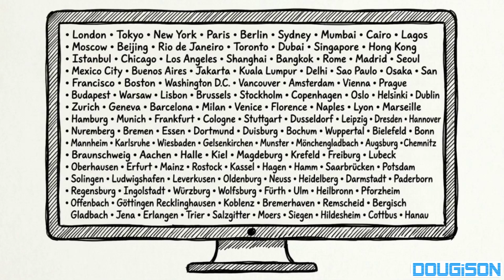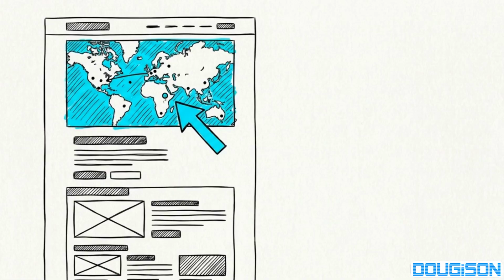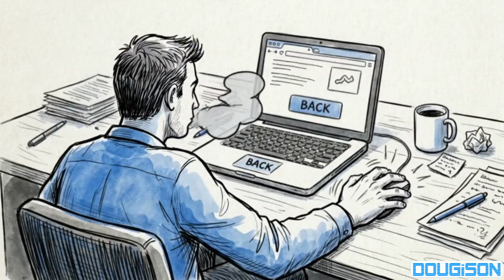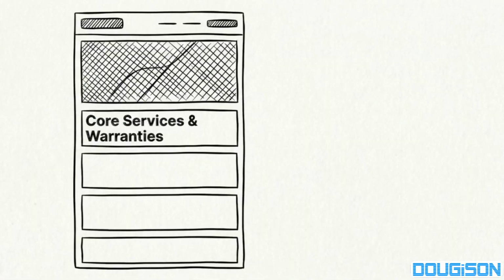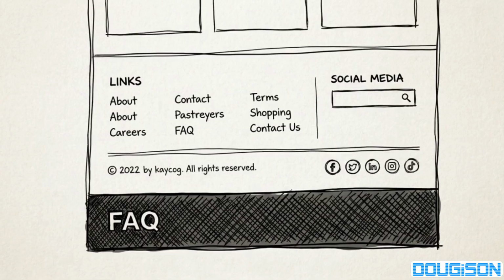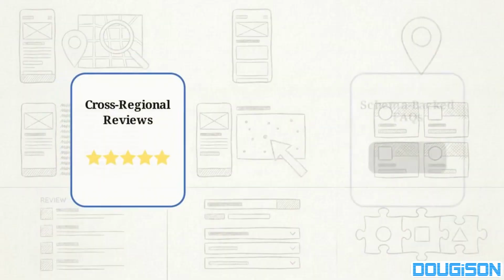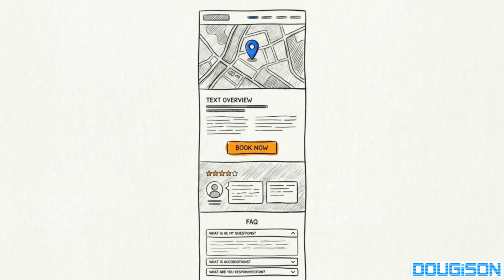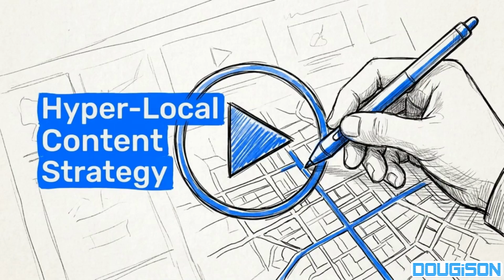Multi-Location Parent Page SEO: Build a Better Location Hub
Build that location hub page that will rank and be found by Google and AI search and overviews.

Take a look at your current multi-location page.

Is it just a massive, unorganized wall of city names?

Stacking dozens of location links creates two major problems:

✅ Visitors have to hunt for their city, creating friction immediately.

✅ Google gets a structural dead end instead of clear context about your service area.

In this video, you'll learn how to transform a basic location directory into a powerful geographic hub that improves user experience, increases conversions, and strengthens local SEO.

✔ How to build a geographic hub using an embedded Google Map

✔ The best way to organize dozens of service areas without overwhelming visitors

✔ Why regional and county-based grouping works better than long lists of links

✔ How to add a service overview that supports both users and search engines

✔ The right call-to-action strategy for service businesses and brick-and-mortar locations

✔ How to leverage Google reviews across multiple locations

✔ Why FAQ schema can help you take up more space in Google search results

✔ The biggest SEO mistake that causes self-cannibalization and hurts rankings

## The Multi-Location Parent Page Framework

1. Geographic Hub (Map + Location Directory)
2. Service Overview
3. Core Call-to-Action
4. Centralized Reviews & Testimonials
5. FAQ Section with Schema Markup

When properly built, your parent location page becomes a central authority hub that helps both users and search engines understand your service footprint.

## Important SEO Warning

Never duplicate content between:

• Your homepage and parent location page

• Your parent location page and child city pages

Every level of your site architecture should contain unique content to avoid SEO self-cannibalization and maximize local rankings.

## Next Step

Once your parent location page is complete, it's time to optimize your individual city pages.

Watch the next video in this series to learn how to create hyper-local city landing pages that rank and convert.